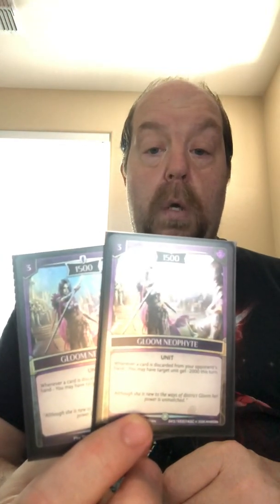May 18, 2020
My take on a mono-Dark discard deck.